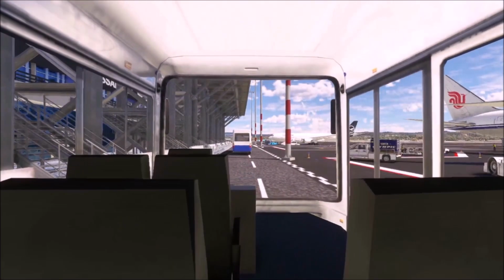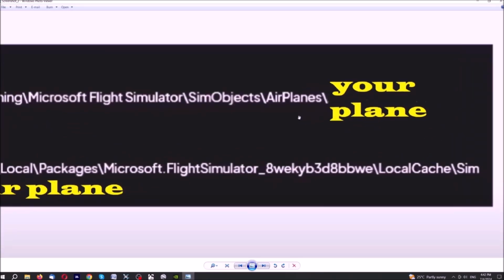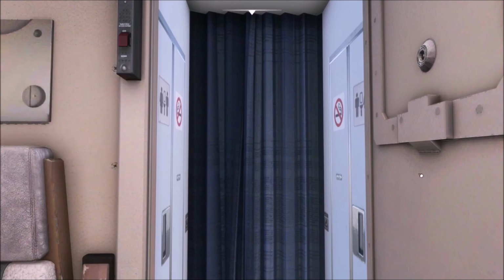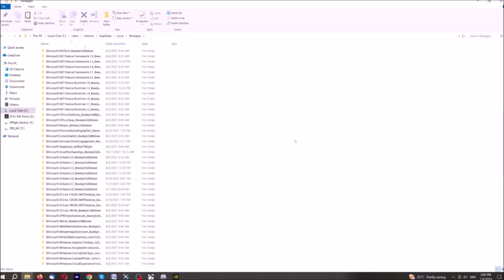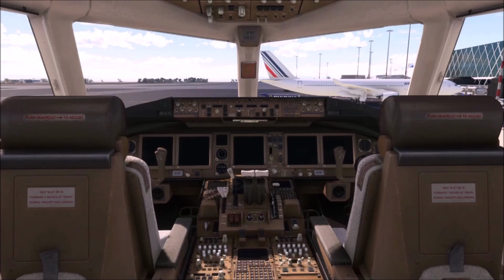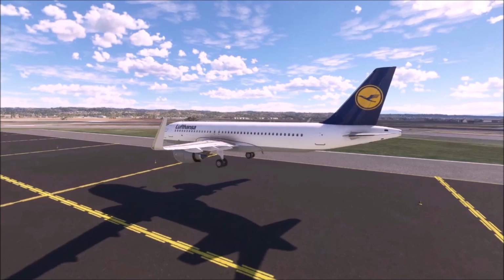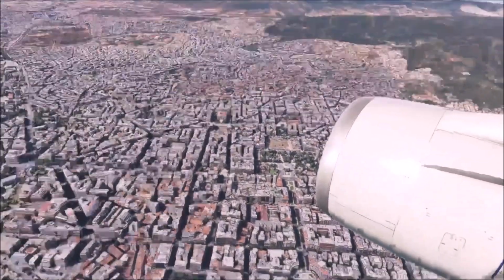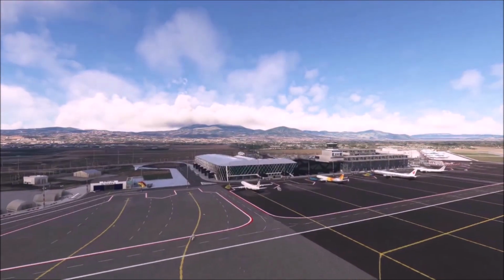MSFS 2020 & 2024 Custom Camera Views and perfect Wing Views ► Example 767 ► XYZ Axis explained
MSFS 2020 Custom Camera Setup Guide for the Boeings : Unlocking Cabins and Exiting the Plane - XYZ Axis Made Simple : A small step for MSFS 2020 a big step for virtual reality . Example : Boeing 767-400
Bibliography :

Time Codes :
0:00 Intro - How to save custom camera views
2:24 How to locate the cameras.cfg file
9:01 Ctrl+Alt+Number and Alt+Number
10:08 Understanding the XYZ Axis
14:04 Common Mistakes
16:43 How to navigate outside of the plane
19:44 How to navigate inside the plane
21:35 Controls
24:08 Takeoff : Testing the new cameras
27:29 Comparison of default and saved camera views
29:05 Outro - Support the Channel, thumbs up, subscribe !